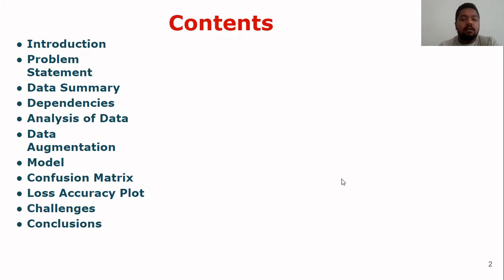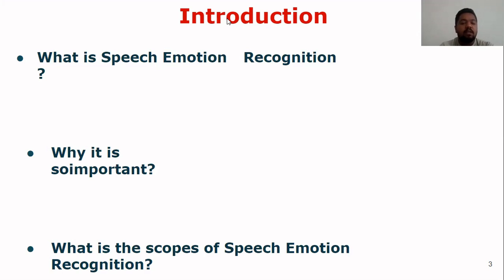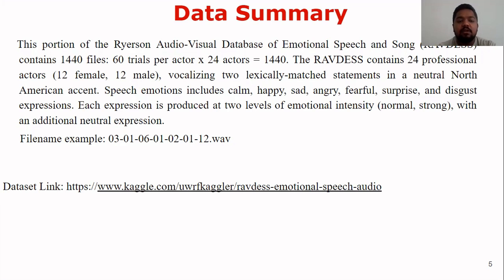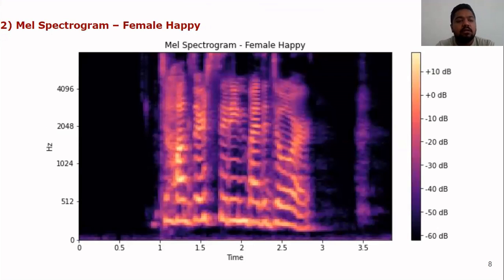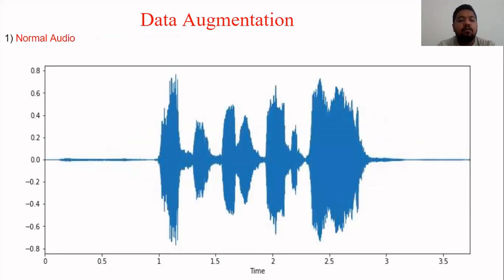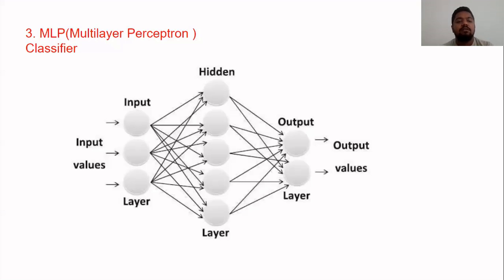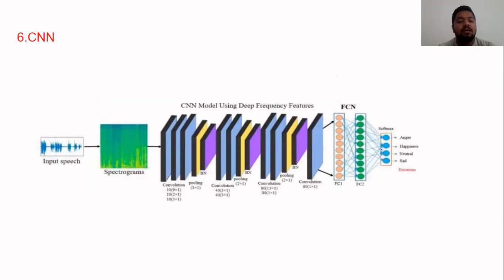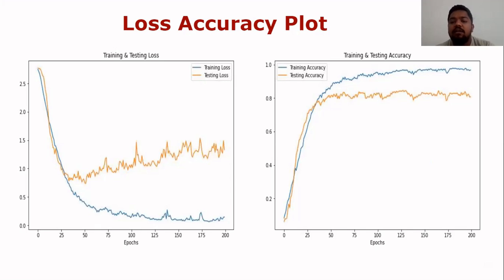Speech emotion recognition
presentation on speech emotion recognition